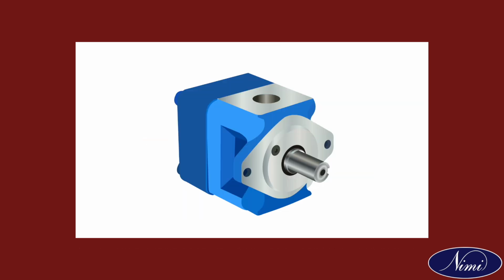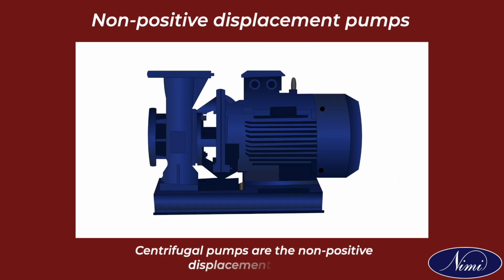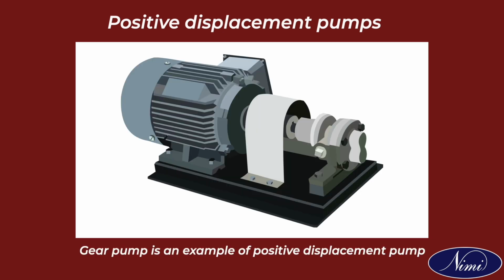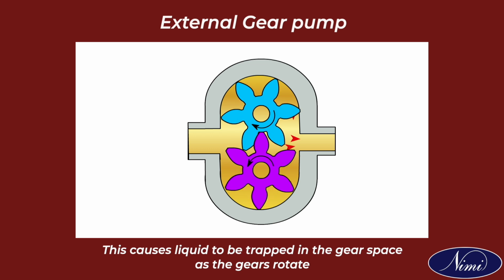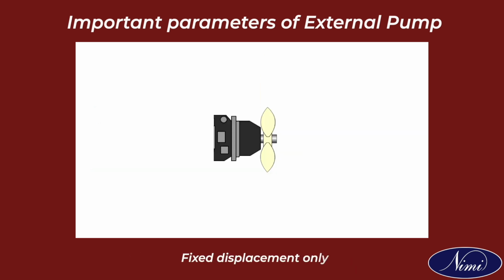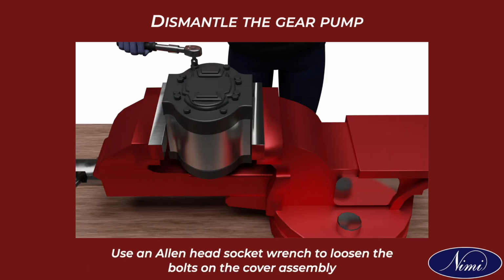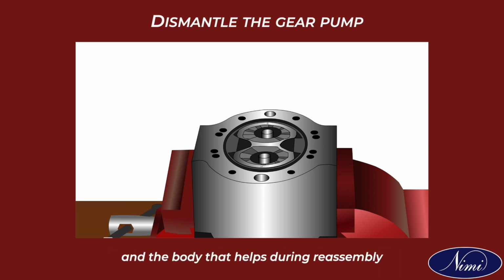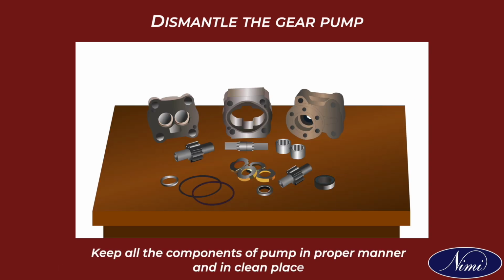Identify the internal parts of hydraulic cylinders pumps | NIMI | DIGITAL | ENGLISH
NIMI – Government of India Presents:
Skill-Boosting Practical Video on Identifying Internal Parts of Hydraulic Cylinders and Pumps!

NIMI proudly presents another hands-on mechanical and hydraulic systems training session developed for ITI Fitter, Mechanic (Motor Vehicle), and Mechanical Maintenance trade students, CITS instructors, and vocational learners.

This practical session provides a detailed demonstration of the internal construction, working principles, and identification of major components inside hydraulic cylinders and pumps, which are vital elements in modern hydraulic systems used across industries.

Time Stamp
00 .-    Title & Introduction
00.09 - Objectives
00.24 - Hydraulic pumps
00.49 - Classification of pumps
01.55 - External Gear pump
02.57 - Important parameters of external pump
03.21 - Tools & Materials
03.36 - Dismantle the gear pump
05.09 - Recap

📘 This session is designed to enhance your understanding of hydraulic systems, helping you recognize, maintain, and assemble various parts accurately—a crucial skill for fitters, mechanics, and maintenance professionals.

Your encouragement helps us deliver more quality training content for India's skill-building mission.